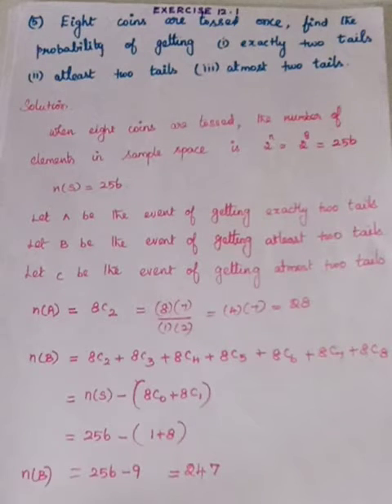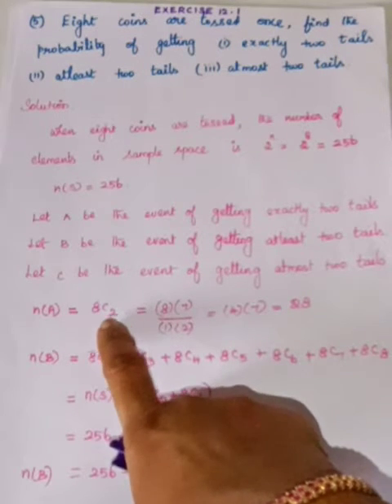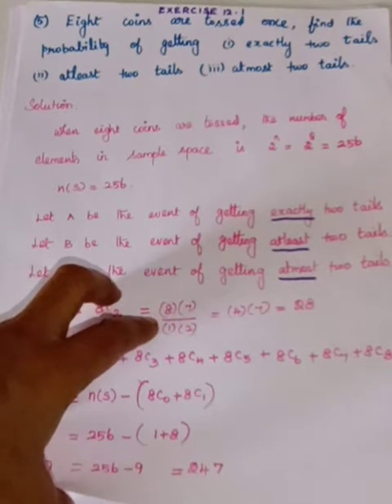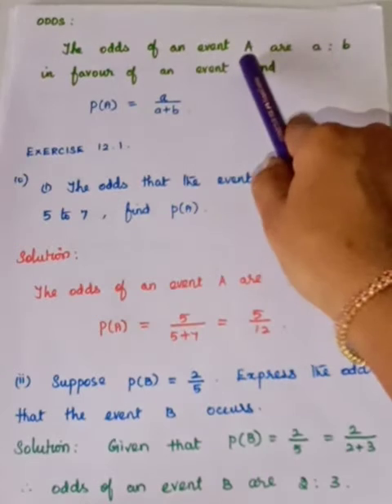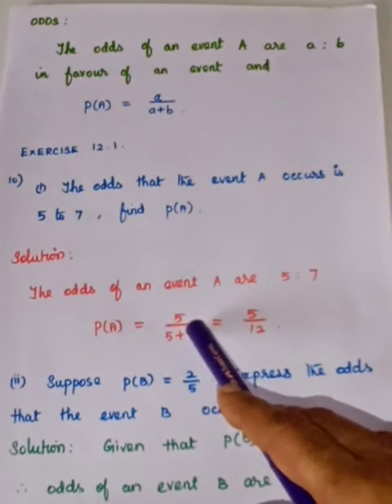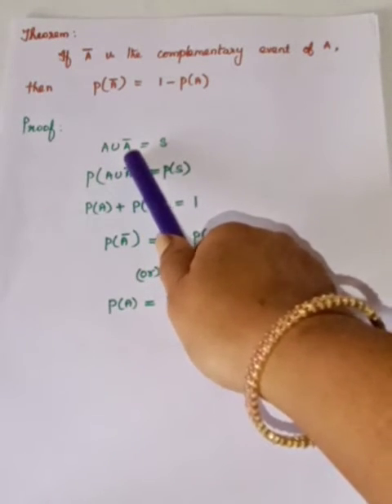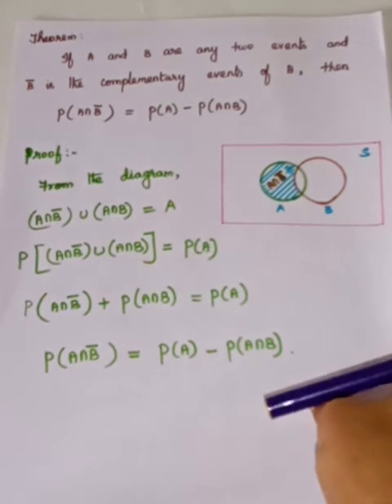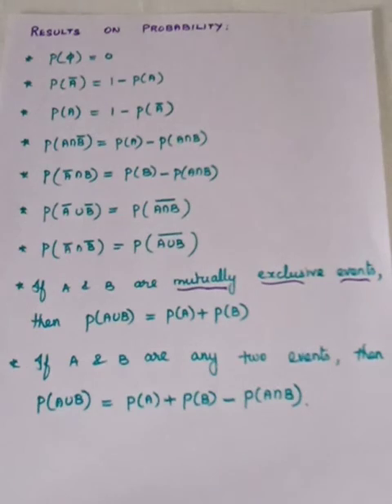probability Theory ex 12.1(5,10)